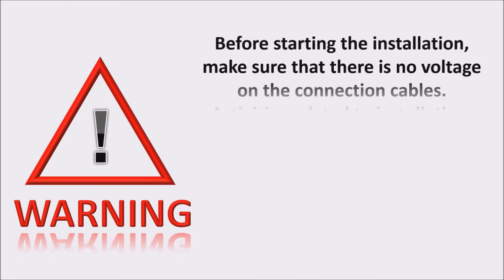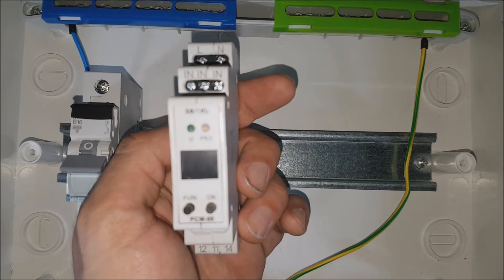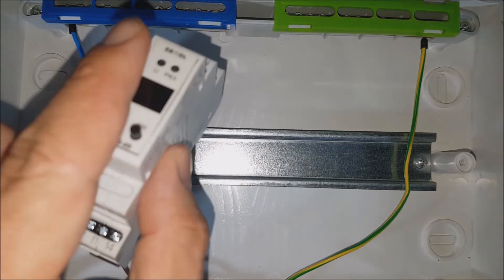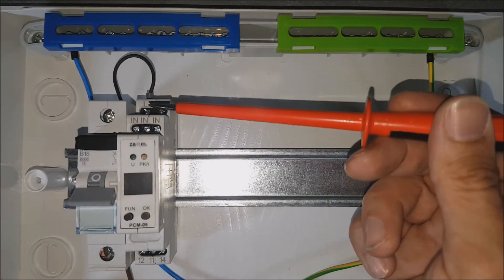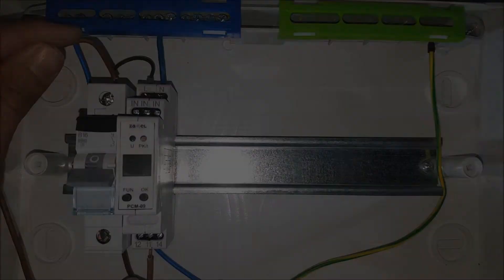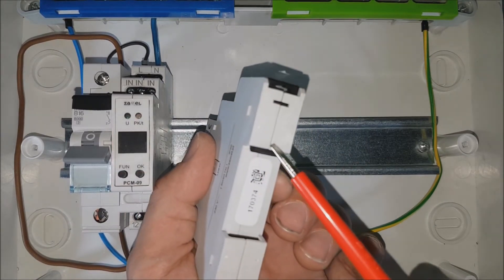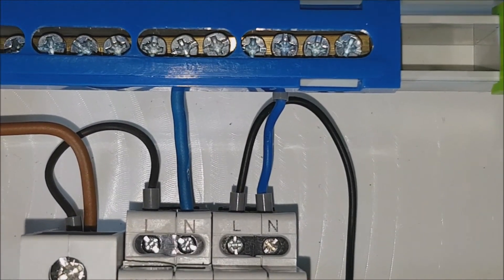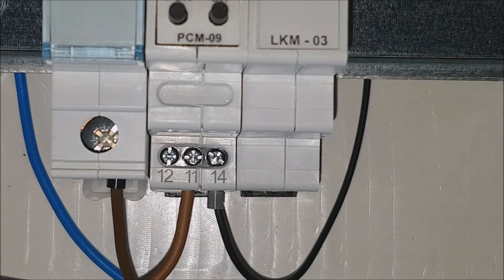How to connect digital time relay PCM-09 ZAMEL EXTA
This movie describe how to connect PCM-09 - digital time relay.

PCM-09 is a multi-functional time relay
 for timer-based automatic control. The time relay features 26 independent operating modes, each triggered with supply voltage or external trigger input (from L or N wire). Key benefits include a very wide range of time settings, and the product can be switched on or off continuously. The operating mode can be switched to a different one before it ends.

FEATURES:

● 26 operating modes (triggered externally
 or via the line voltage input).
● Double 7-segment LED display for easy programming and status readouts.
● High time measurement accuracy
● Three separately programmable time settings.
● Continuous on/off functions.
● Relay output: one 16 A max. switchable contact.
● DIN-Rail mountable.

Producer:

43-200 Pszczyna
POLAND